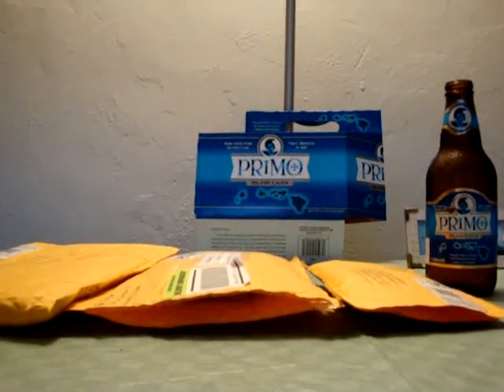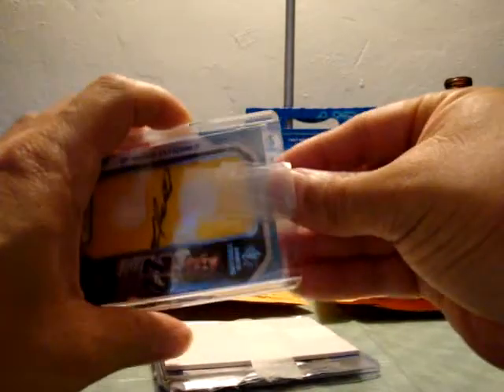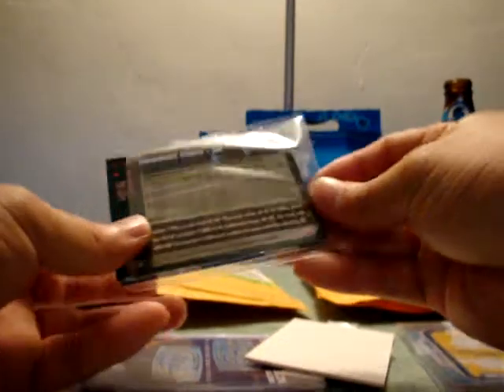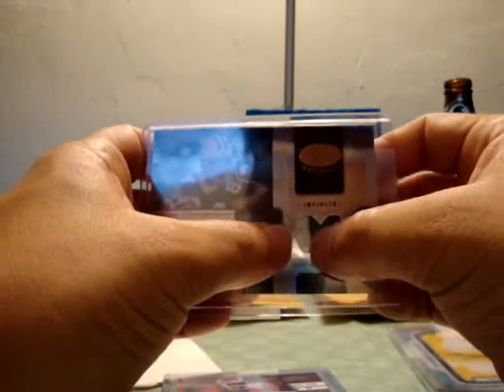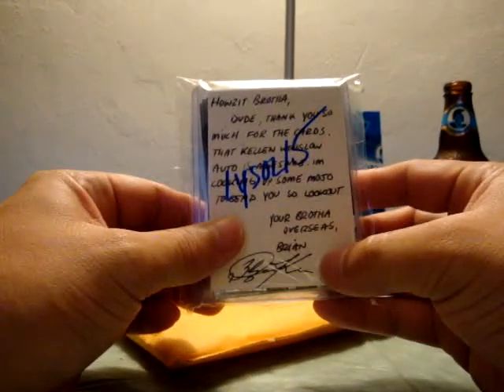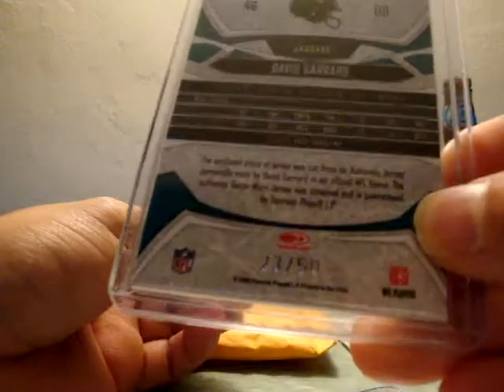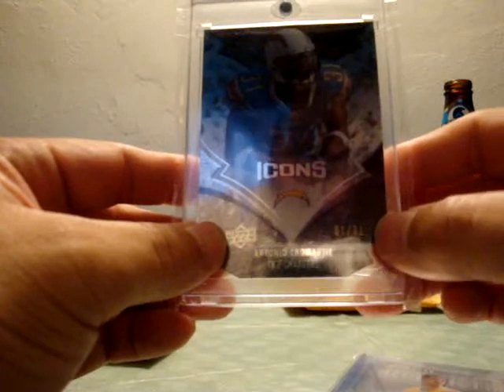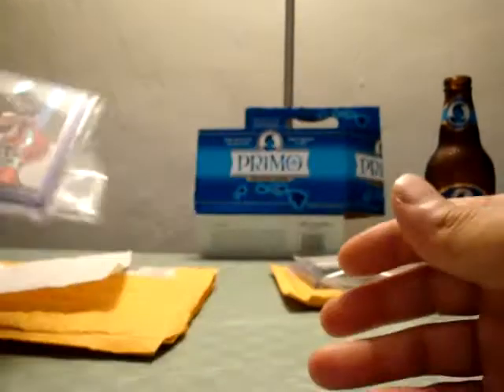Mailday 11-3-08 Part 2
Packages from:

Masp3392 aka Brian (Everyone should know Brian)
rrm1012 aka Rich